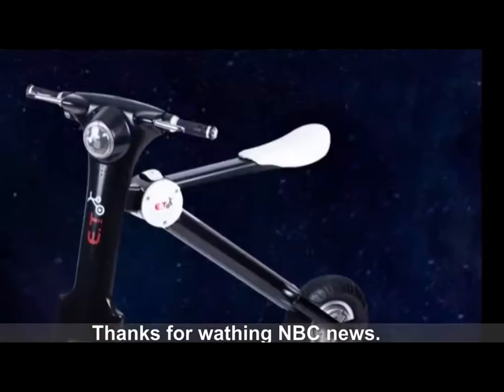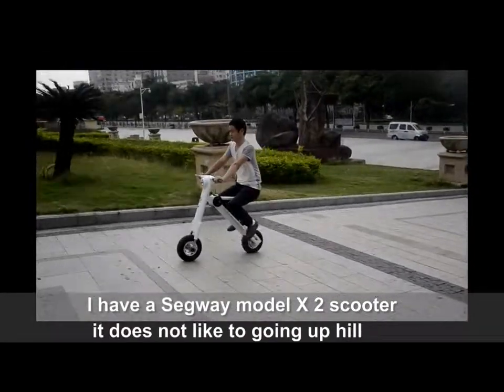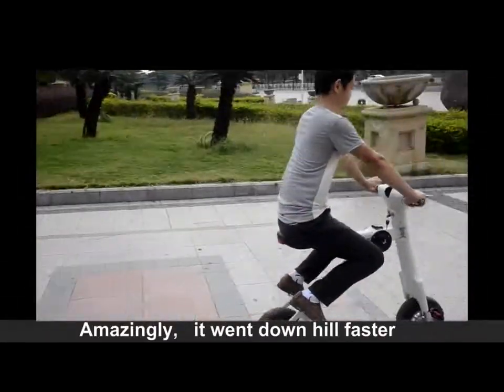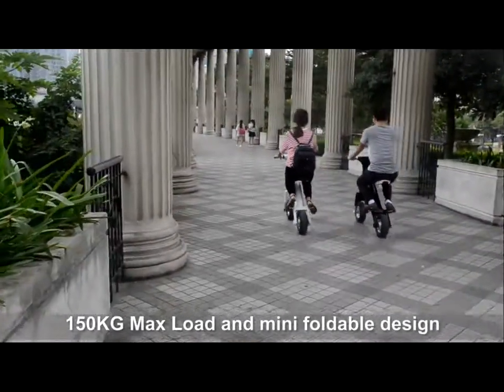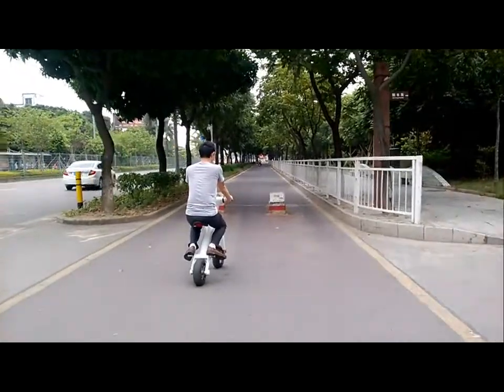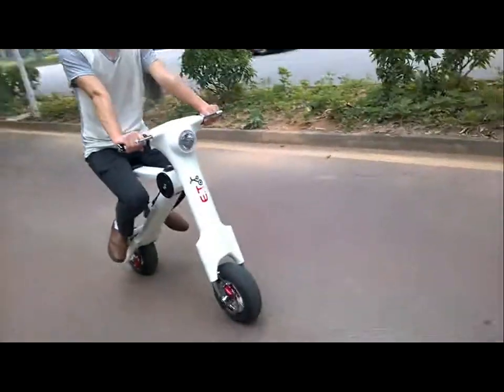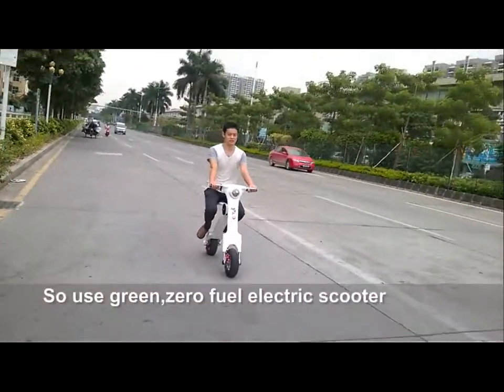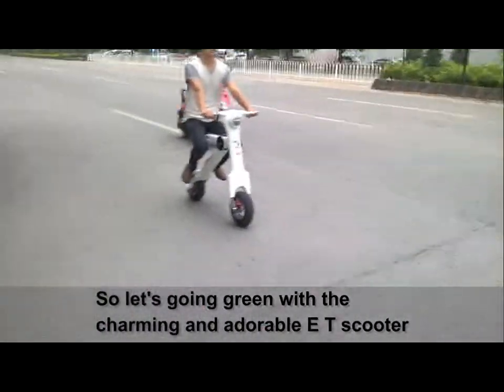Latest ET scooter show